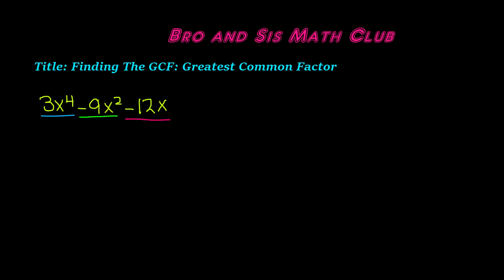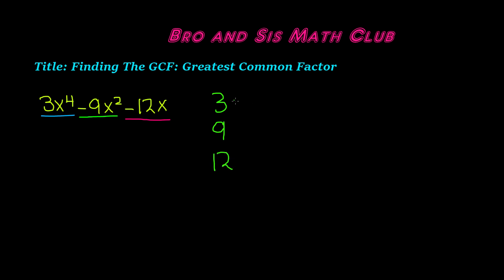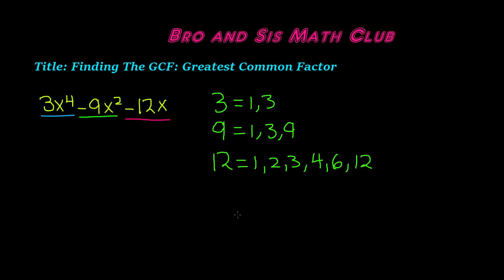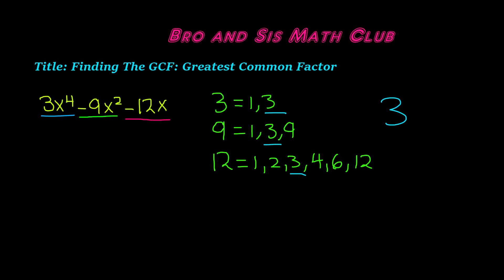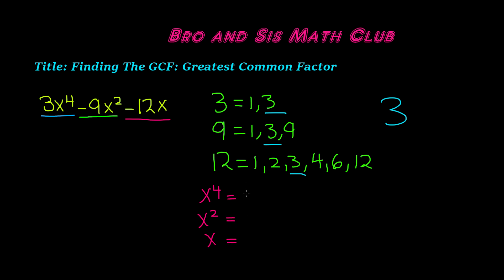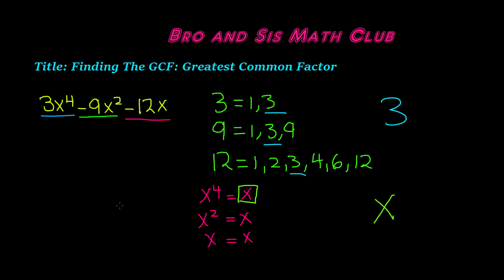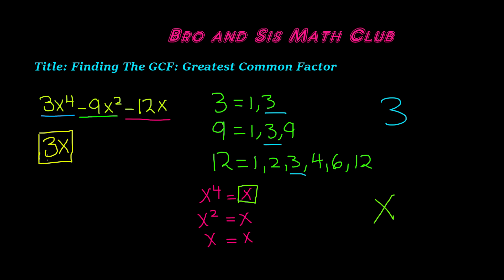GCF of Polynomials - Algebra I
In this video you will learn how to find the GCF or the Greatest Common Factor of polynomials. To find the GCF, you need to first find the greatest common factor of the constants or numbers, and the greatest common factor of the variables. Then multiply the two to get the GCF of the entire polynomial.